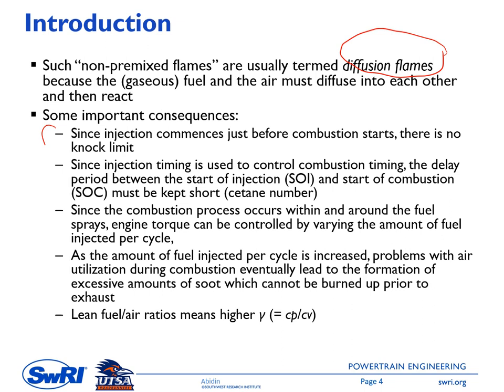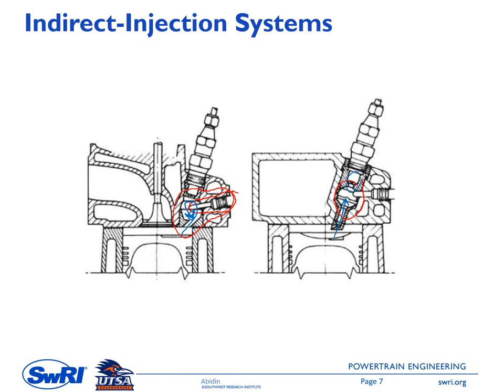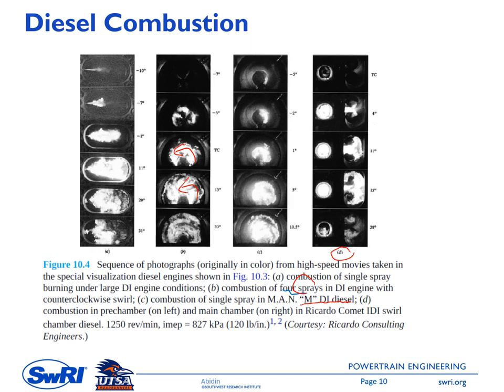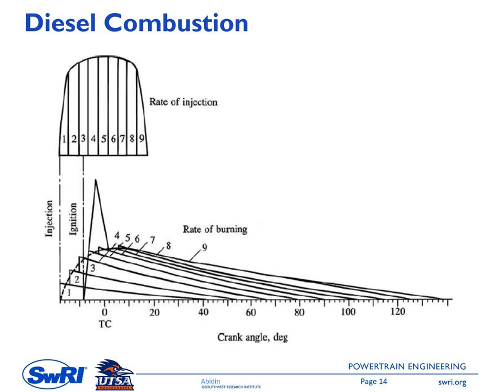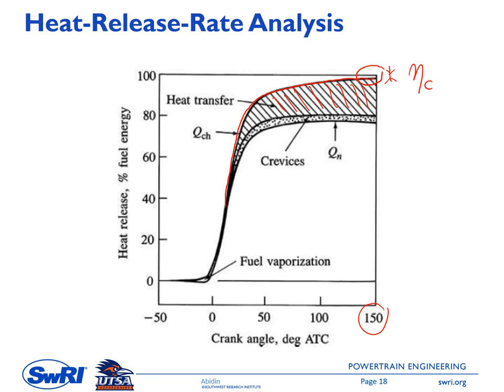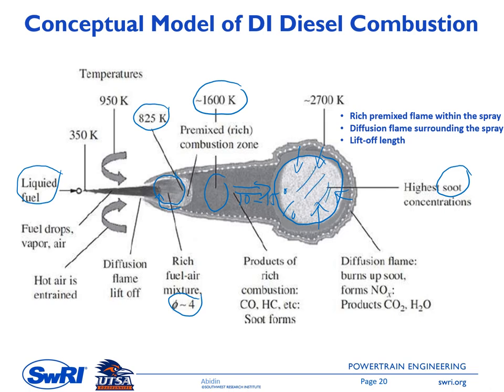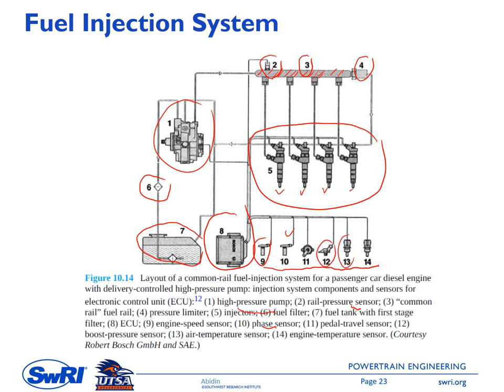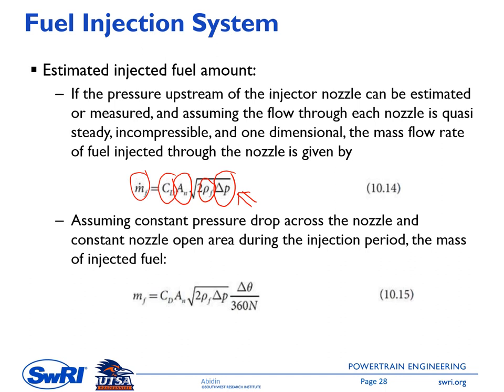12 Combustion in CI Engines v1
Diesel combustion, type, heat release rate, injection system,